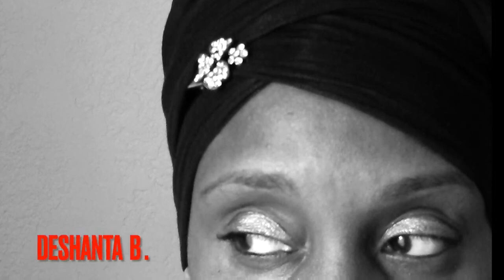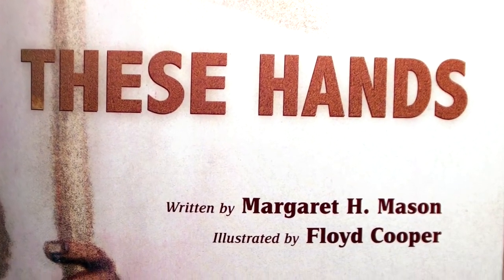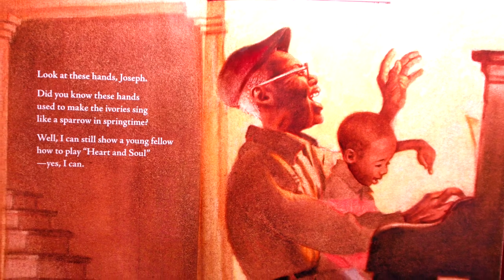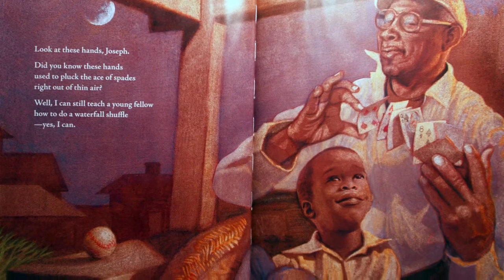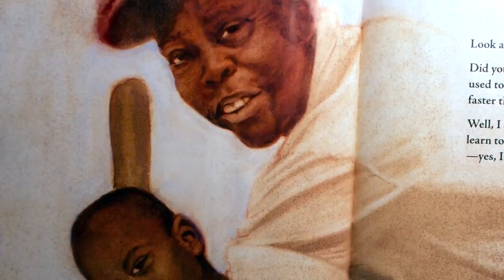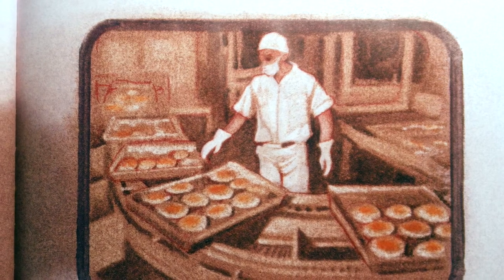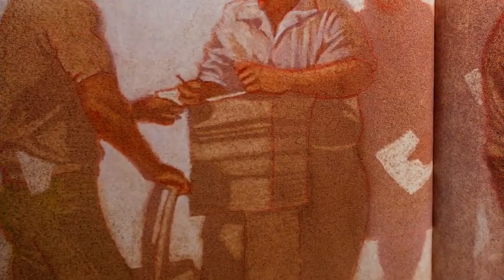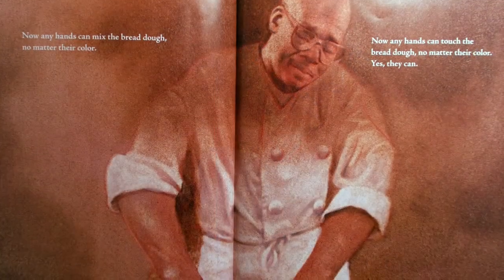THESE HANDS by MARGARET H MASON NARRATED BY DESHANTA B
This is a delightful story of a young boy & his grandfather .  In this story the male figures share how their hands have their own accomplishments.  The author is Margaret H. Mason.  The illustrations are by Floyd Cooper.  I enjoyed narrating this story.

PRODUCER : AAKASH  GANDHI

PRODUCER : E'S  JAMMY JAMS

PRODUCER :  TRACKTRIBE

PRODUCER :  YUNG LOGOS

MUSIC  PRODUCER :  MARQ. "  THE  INFINITE "

PRODUCER :  AN  JONE

PRODUCER : TRACKTRIBE

MUSIC/ SOUND EFFECTS :  PIANO  BALLAD ,  CARDS , BASEBALL
AVAILABLE @. THE IMOVIE  LIBRARY

Thank you for taking the time to watch the video.  Please support the author & illustrator where possible.  You are greatly appreciated.

U Know Wut Time It Is  -  Stop  Playin' !!

Until the next book ,

Bye Guys,
DESHANTA B  ; -  )